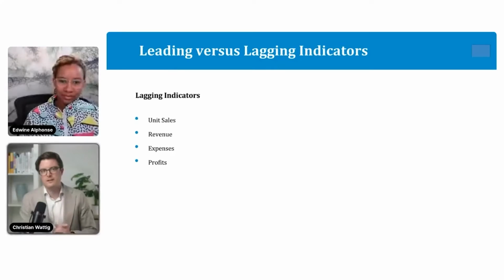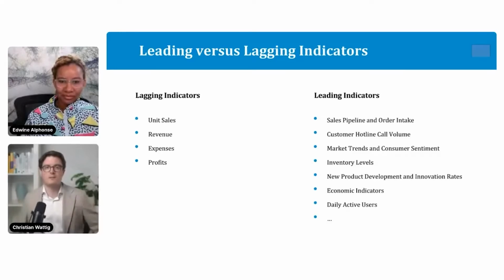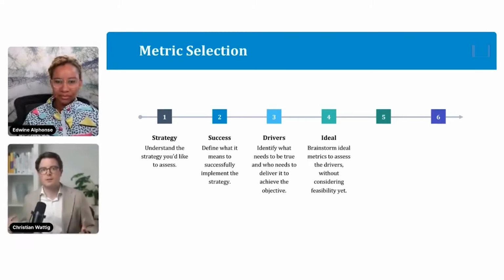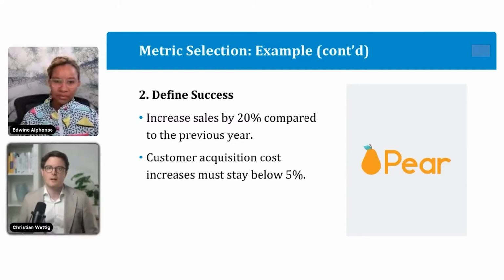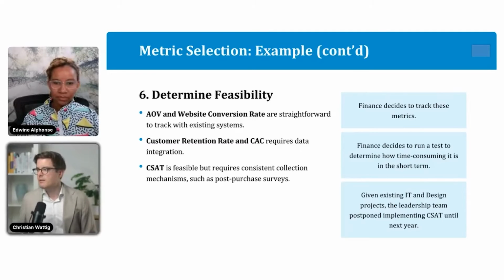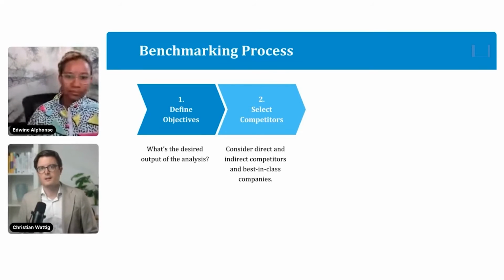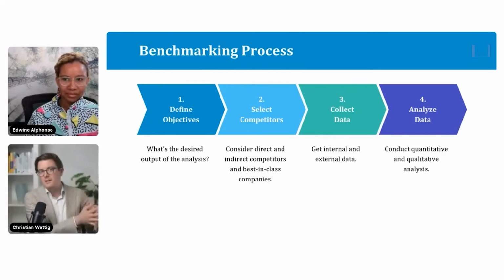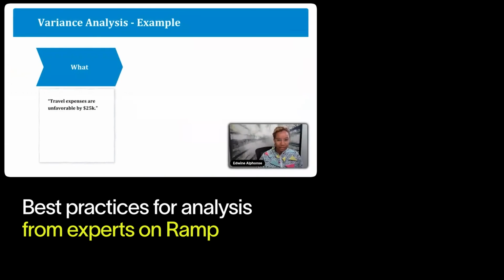Variance analysis: How to define metrics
Making variance analysis part of your book closing routine will help you identify opportunities and improve the profitability of your company. And to start doing it right, it's all about defining the right metrics.

In this conversation, Ramp's Senior Controller Edwine Alphonse talks with FP&A veteran Christian Wattig (@christianwattig) about two methods for defining metrics that will reveal better insights in your variance analysis routine.

For the full conversation -- How to Use Variance Analysis to Spot Risks and Seize Opportunities -- go